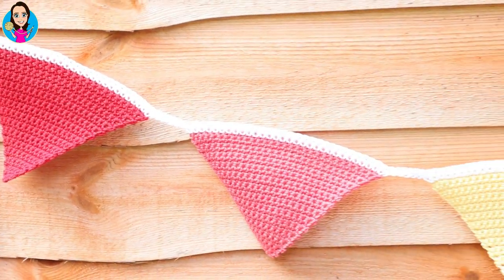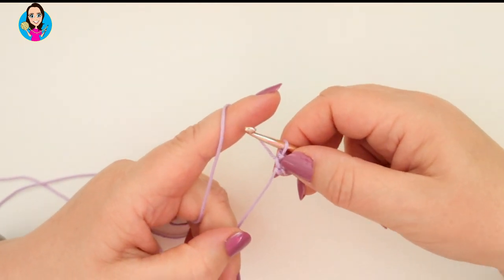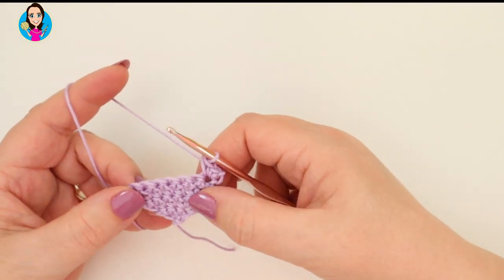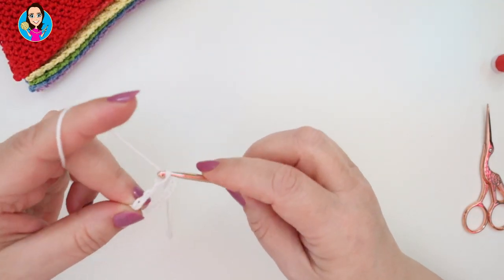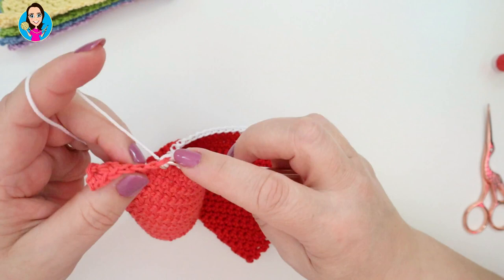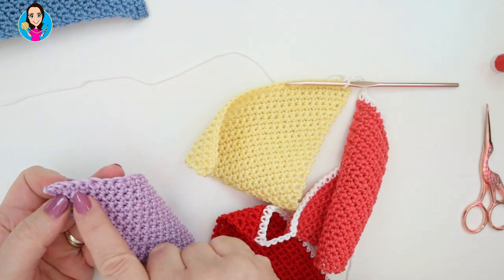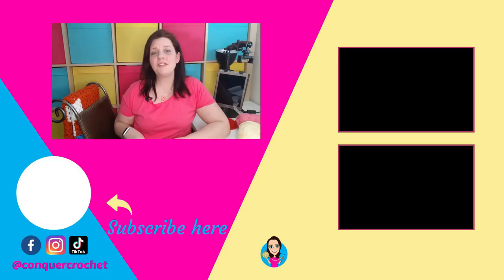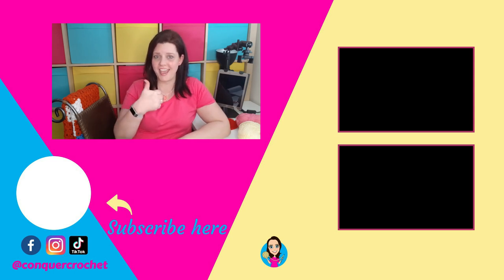Crocheted Rainbow Bunting - Right Handed Tutorial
In this right handed tutorial, I show you how you can create your own crocheted rainbow bunting to decorate you home or garden.  This is a really simple pattern that beginners and more experienced crocheters will enjoy. During the video, I mentioned my other video about blocking your work.

If you've enjoyed this right handed tutorial, please give the video a like, share with your friends and family and if you you'd like to see more of my crochet tutorials, please don't forget to subscribe.

For my FREE Conquer Crochet Project Folder full of cheat sheets and crochet information, such as hook and yarn weight conversion charts, please join my VIP list here

Other video tutorials you might like to watch

Happy hooking
Love
Karen x